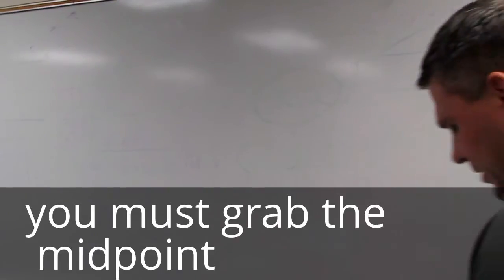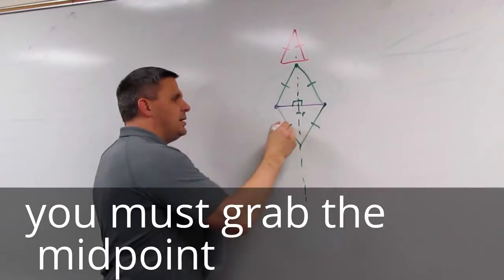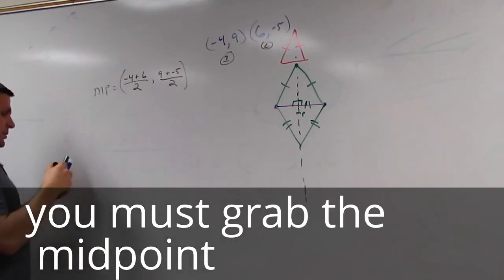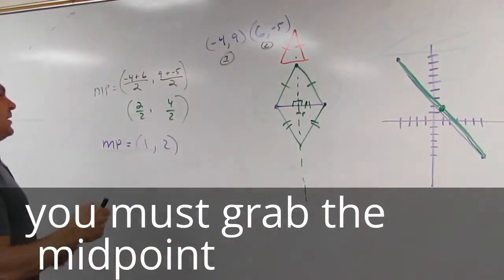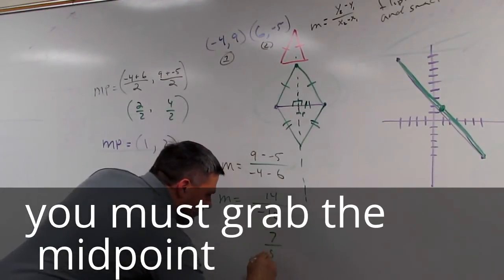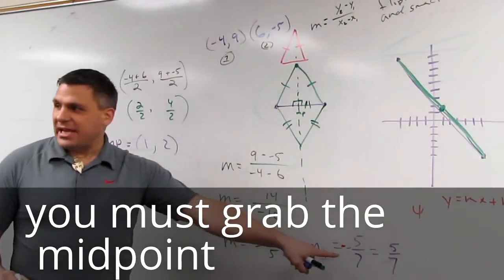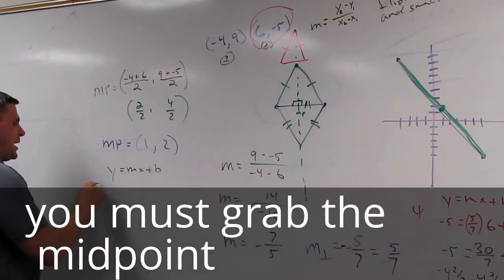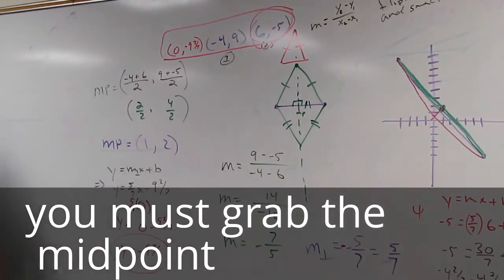My Edited Video